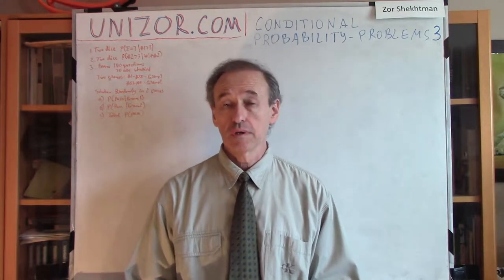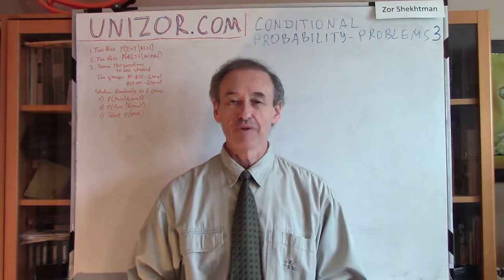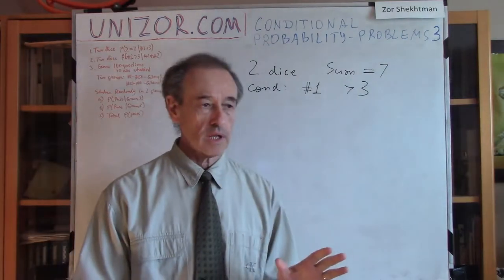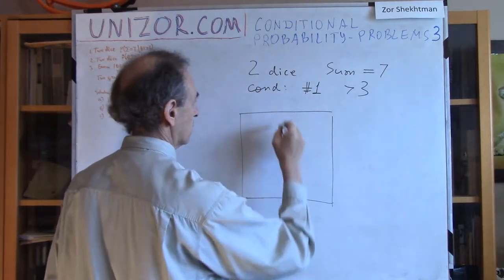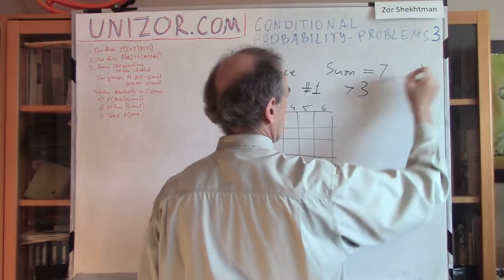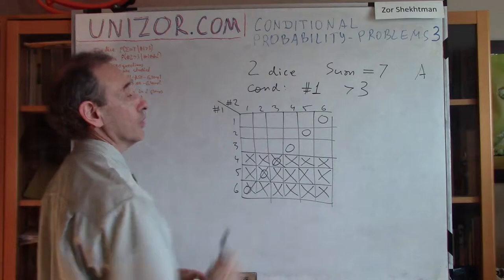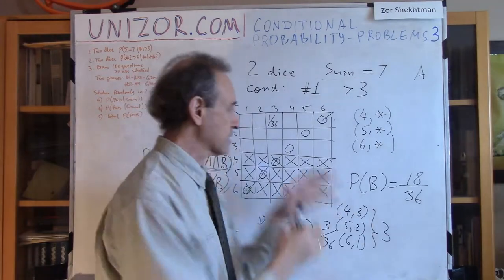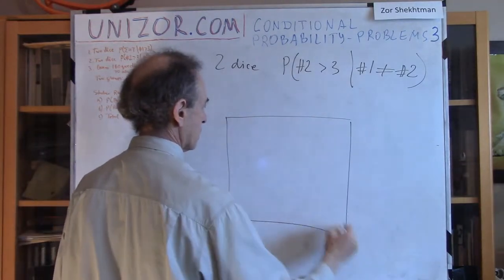Unizor - Probability - Conditional - Problems 3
We recommend to attempt solving these problems prior to listening to the lecture or reading answers and proofs provided.
Also assume that all probabilities mentioned in the problems are not equal to zero, that is we are excluding impossible events.
Wherever possible, try to represent the problem graphically with a set of elementary events.
The usage of a word "random" assumes equal chances to occurrences of elementary events unless otherwise specified.

Problem 3.1.
We roll two dice. What is the probability that the sum of two rolled numbers equals to 7 if it's known that the first dice shows a number greater than 3?
Answer: 1/6

Problem 3.2.
We roll two dice. What is the probability that the number on the second dice is greater than 3 if it's known that the numbers on both dice are different?
Answer: 1/2

Problem 3.3.
A student is preparing to an exam. Exam includes 100 questions. A student had time to prepare only for the first 70 questions. During the exam students are randomly divided into 2 groups and original 100 questions were also divided among these groups: group 1 got questions from #1 to #50, group 2 got questions from #51 to #100.
Assume that our student can answer correctly any question he had prepared for (those from #1 to #70), but the one he had not prepared for he answers incorrectly.
He randomly picks a question from those given to his group.
(a) What is the probability of answering it correctly if it's known that he was selected into group 1?
(b) What is this probability on condition that he is selected into group 2?
(c) What is the total (unconditional) probability of answering the question correctly?
Answer: 0.7